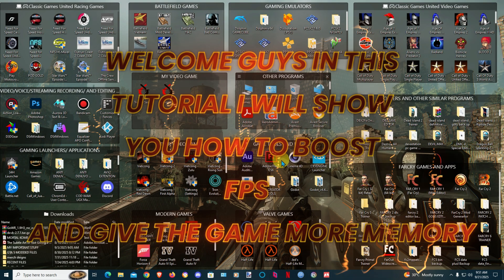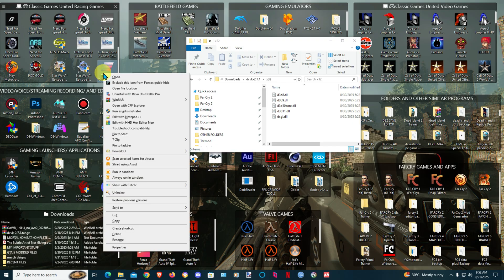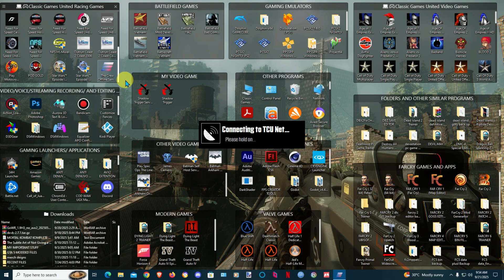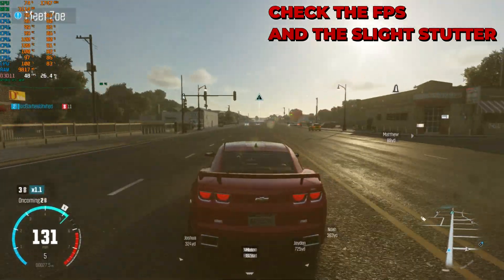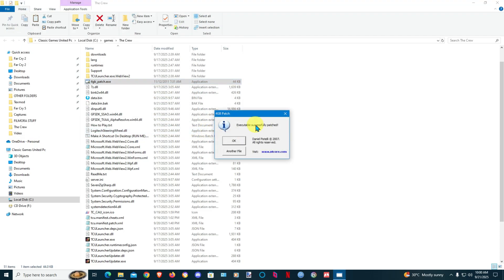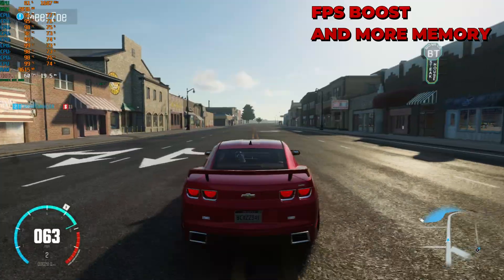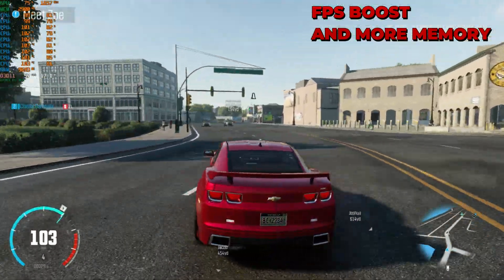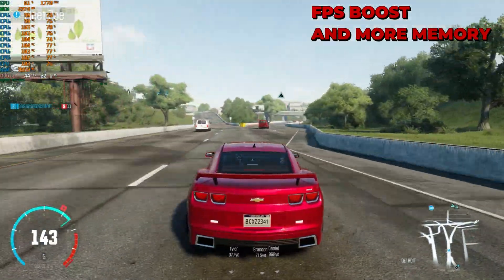🚀 HOW TO BOOST FPS & GET STABLE GAMEPLAY 🎮 | THE CREW 2014 (REVIVED) IN 2025 ⚡🔥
🔥 HOW TO BOOST FPS & GET SMOOTH GAMEPLAY IN THE CREW (2014) REVIVED | 2025 TUTORIAL 🔥

Are you tired of lag, stutters, and low FPS in The Crew (2014)? Don’t worry — I got you covered! In this video, I’ll show you the BEST settings, tweaks, and fixes to make sure you get smooth, stable FPS and lag-free gameplay in 2025 while playing the revived version of The Crew. 🚗💨

Whether you’re struggling with random frame drops, poor performance, or just want to unlock the full potential of your PC for The Crew, this guide will help you optimize your game and finally enjoy a smooth driving experience across the map!

✅ What you’ll learn in this tutorial:

Best in-game settings for maximum FPS 🎮

Graphics optimization for both low-end & high-end PCs 🖥️

How to fix stuttering & frame drops ⚡

How to make the gameplay run buttery smooth in 2025 🚀

Secret tips to stabilize FPS and avoid lag 🛠️

👉 If this video helps you, don’t forget to:
💬 COMMENT your results or if you need help

The Crew (2014) may have been shut down officially, but thanks to the community revival, we can still experience this amazing open-world racing game in 2025. Don’t let lag or poor FPS ruin the fun — follow this guide and get the ultimate smooth racing experience today! 🏎️💨